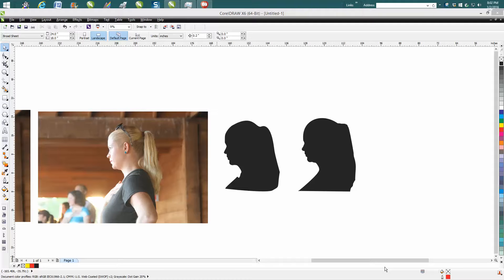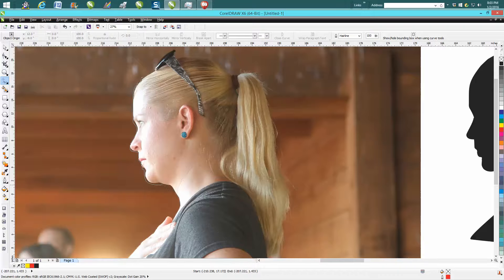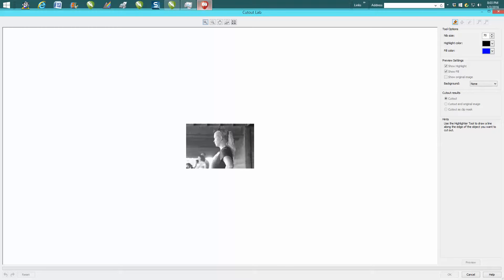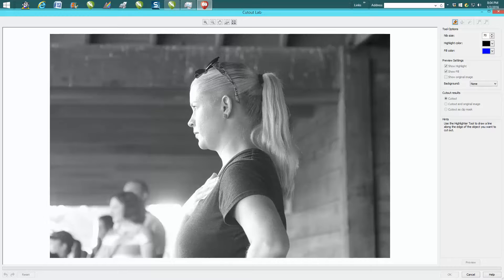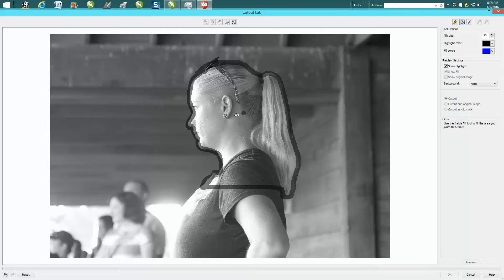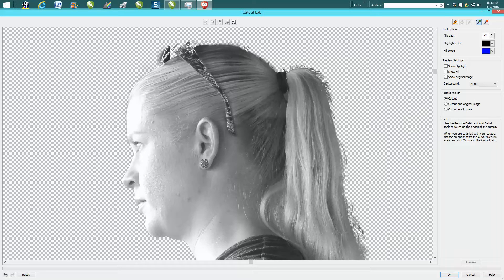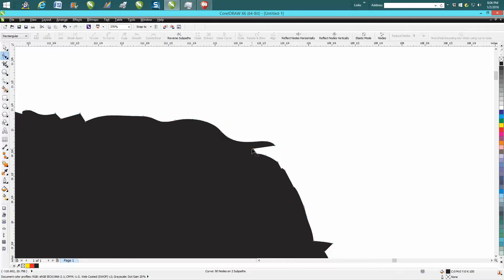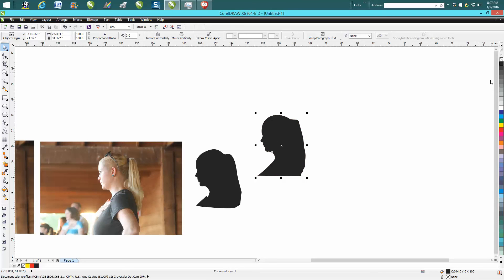Corel Draw Tips & Tricks Making a Silhouette from a photo